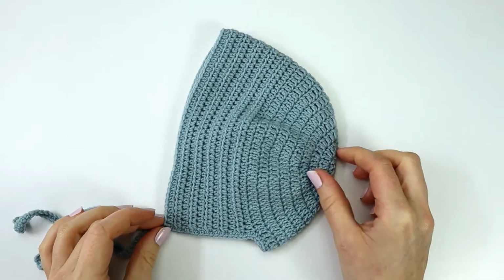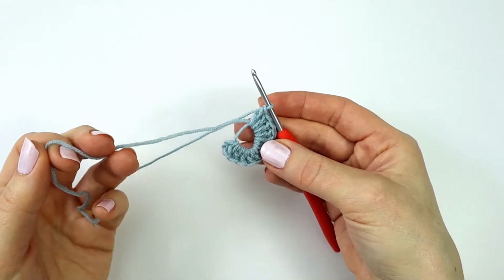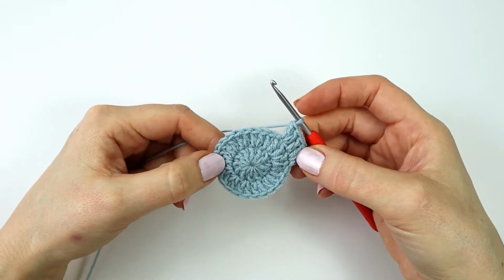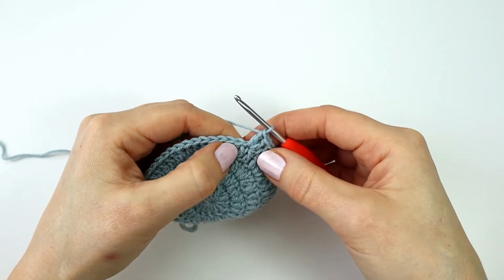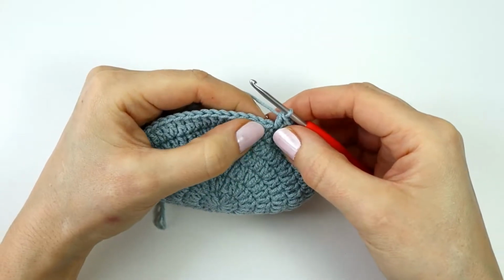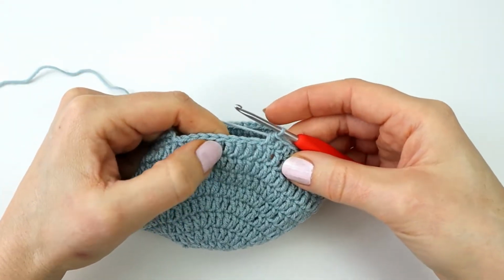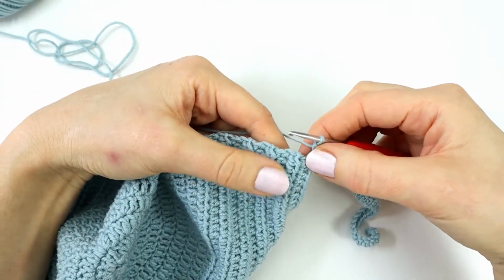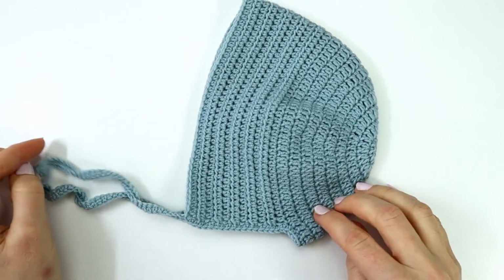How to Crochet Baby Bonnet | Step by Step | Simple & Easy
In this Video How to Crochet Baby Bonnet, I will show you how to make the most adorable crochet baby Bonnet, step by step. I will show every step of the process very thoroughly, and in great detail in this crochet for beginners video, so that every beginner can follow along. I use US crochet terms.

I really hope you will enjoy this step by step easy video tutorial video crochet lesson and find it useful. If you do, head over to my Crochet Blog and find this pattern (link below) so you can make this project yourself.